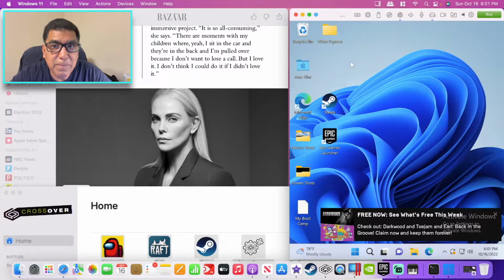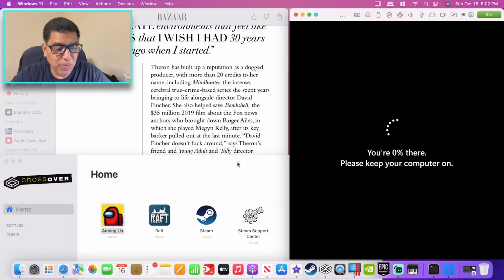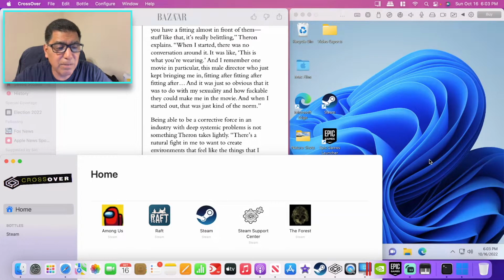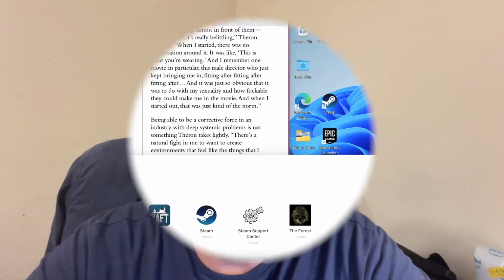Mac Mini M1 is a Productivity Game Changer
Despite most models having only 8GB of RAM (unless a very pricey upgrade is paid for at the time of purchase), critics say the 8GB is too restrictive. However, my experience with the Mac mini M1 2020 model has not shown it to slow down at all. In fact, the 8GB does not even come up as I am rendering videos and running all the apps concurrently like Parallels Desktop 18, Crossover, iMovie, Steamlabs Desktop, and Podcasts while rendering 4k video without slowing down, heating up, or engaging the fans.

If you are on the fence about the Mac Mini M1 and productivity is your primary concern, rest assured this system will meet those needs nicely. Watch as I render 4k video all while running apps that would certainly tax other prior Mac Minis along with a slew of Windows laptops and desktops.